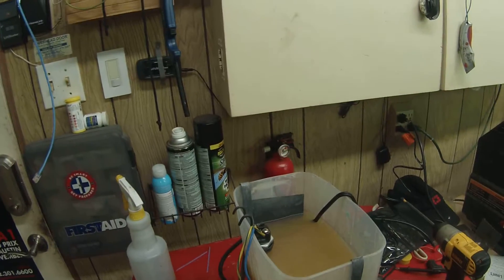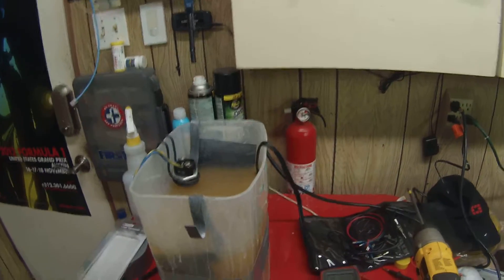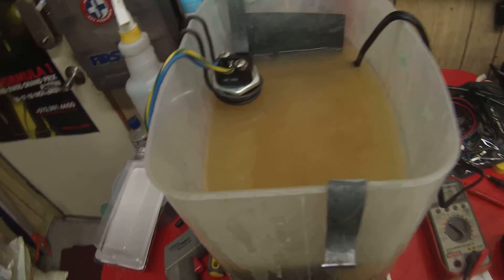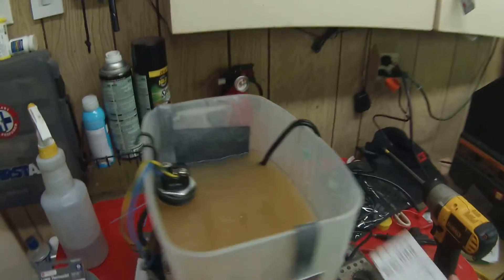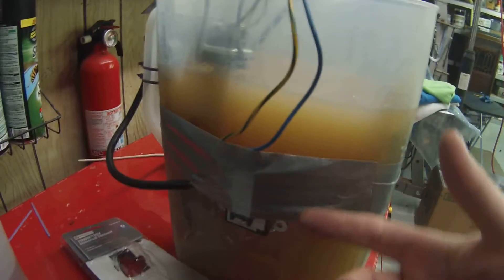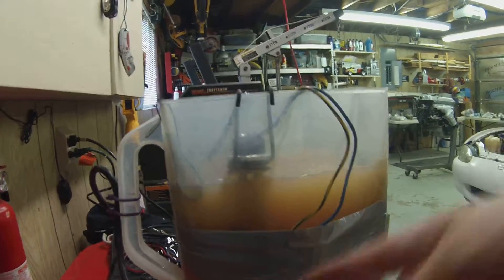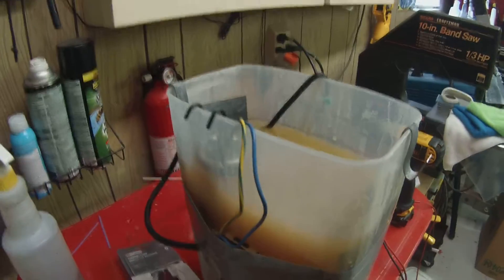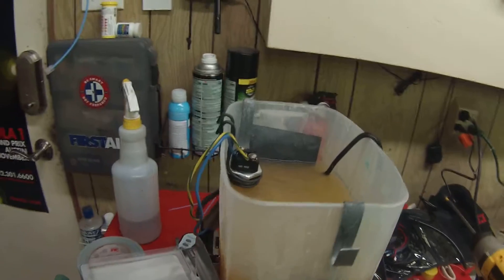Caswell Plating Update - Heater Fix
The heater thing is something Caswell doesn't tell you about.  The cleaner needs to be 160 degrees.  That's easy.  That's low on a crock-pot.  The plating tank needs to be 110.  Nothing really does that.  You can buy the real thing but it's super pricey.  Here, I rigged something that's low budget and works great.  If you replicate it just be aware that it's crazy dangerous with open voltage lugs everywhere.  But, it's ok for me.  I'm an Electrical Engineer.  ;-)